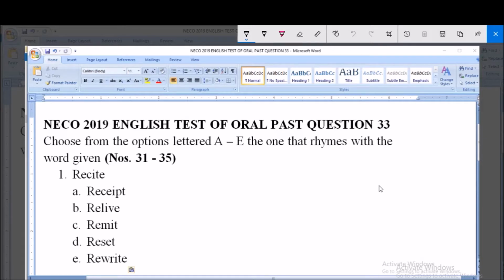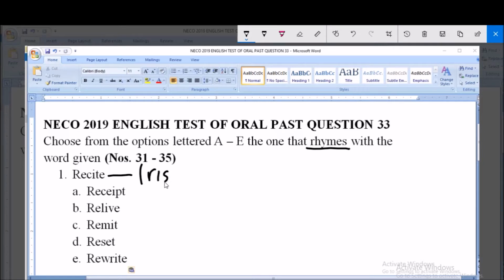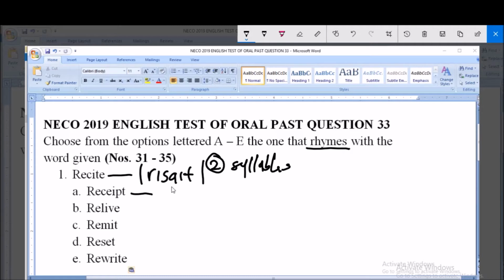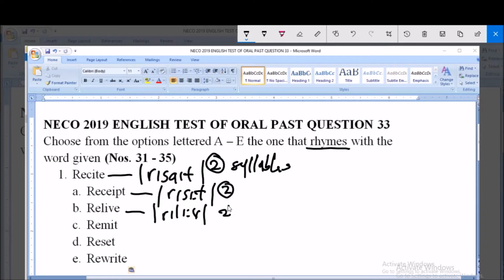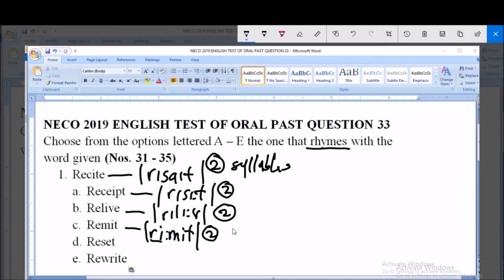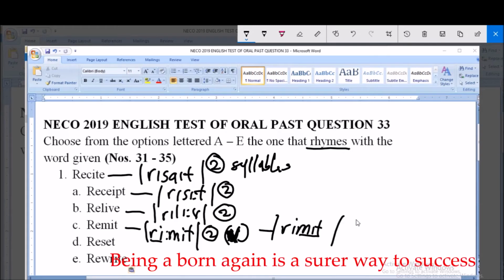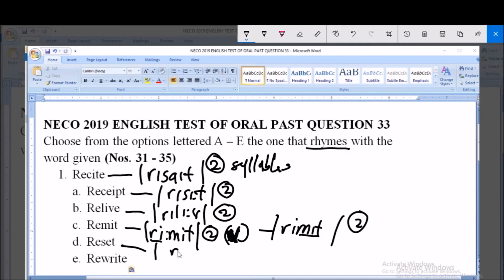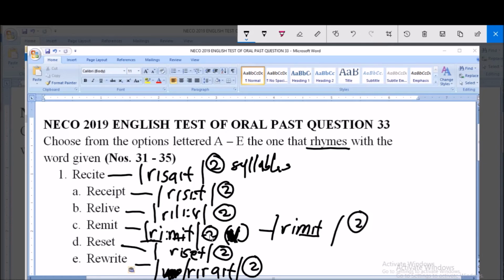NECO 2019 ENGLISH TEST OF ORAL PAST QUESTION; QUESTION 33 RYHME